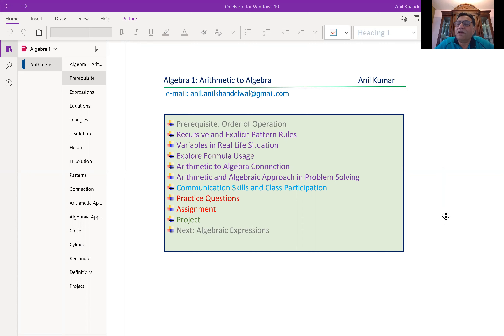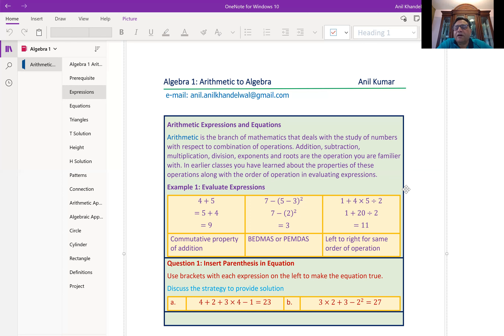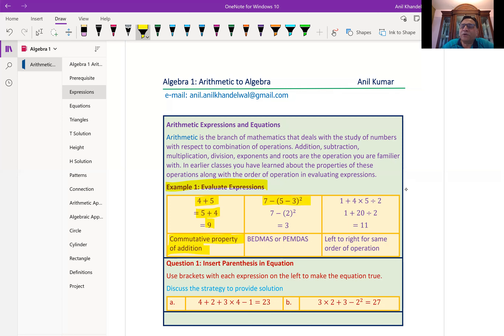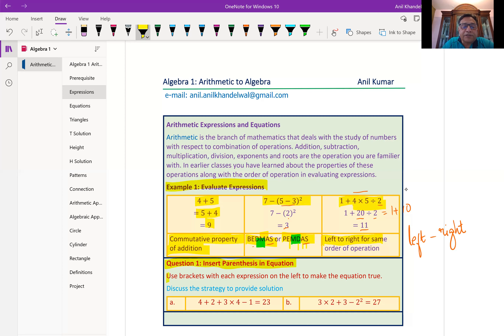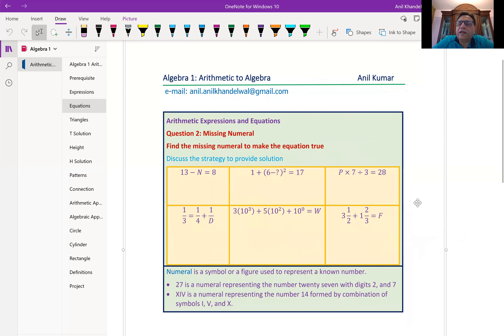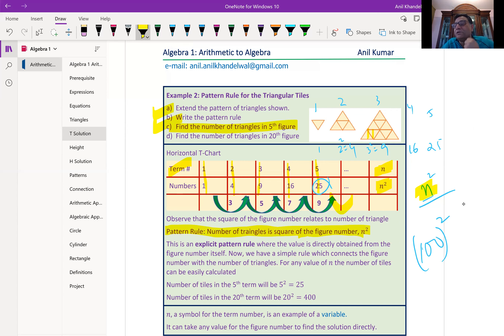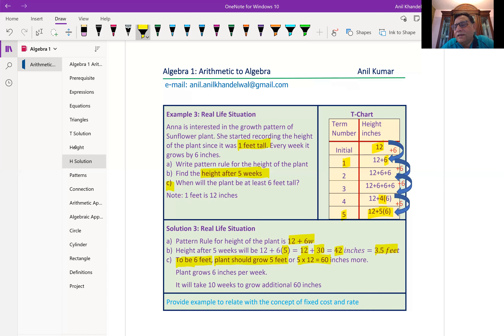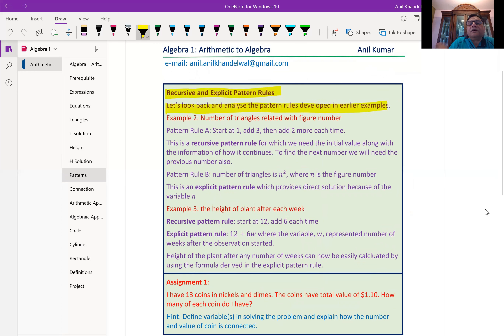Arithmetic Lesson 1 Arithmetic to Algebra Variables Concept in Problem Solving